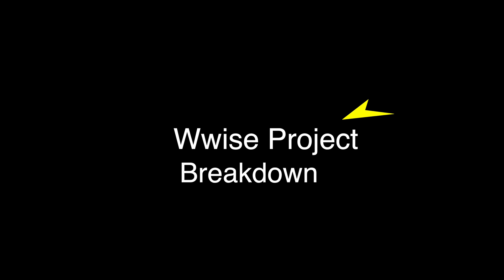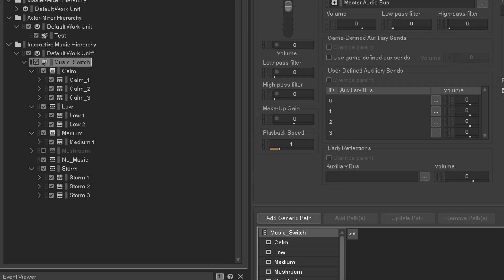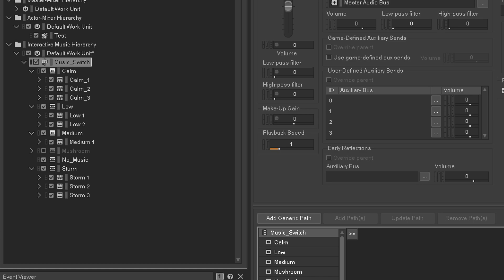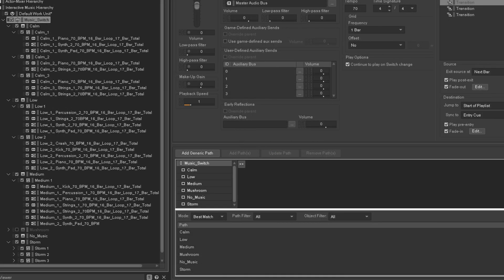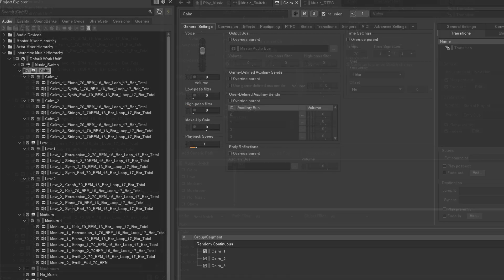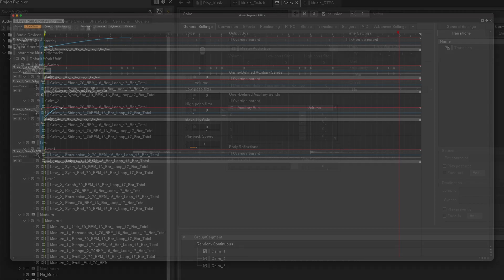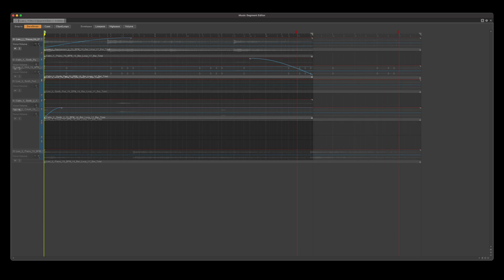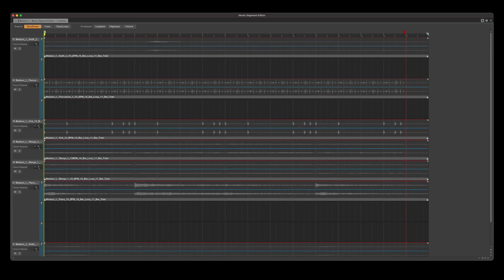Unreal Engine 5 & Wwise Music System Breakdown/Tutorial (2024)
In this video I dive into my latest creation, a dynamic music system powered by Unreal Engine 5 & Wwise.

Chapters:
0:00 Introduction
0:13 Dynamic Music System Demo
01:45 Wwise Project Breakdown
02:35 Wwise Music Segment Demo
05:21 Wwise Transitions
05:42 Wwise Switch Container
06:01 Wwise Event
06:08 Wwise Event Based Packaging
06:18 Unreal Project Breakdown
06:21 Unreal Blueprint Actor (Parent)
06:38 Unreal Blueprint Actors (Children)
06:56 Unreal Blueprint Setup
07:26 Outro